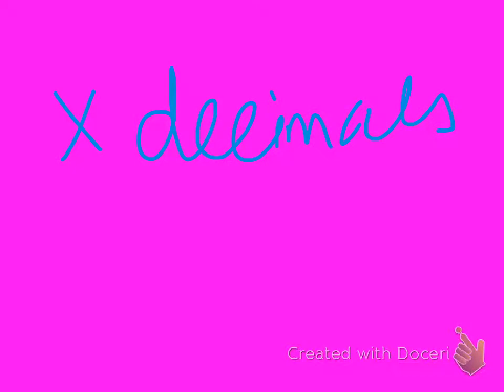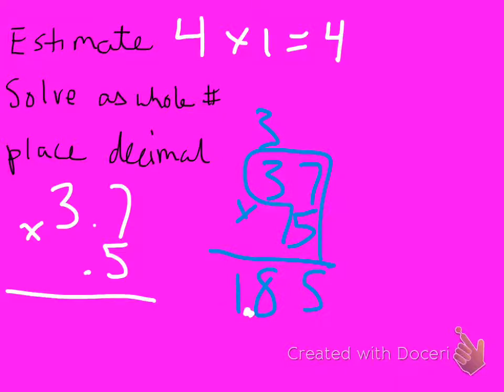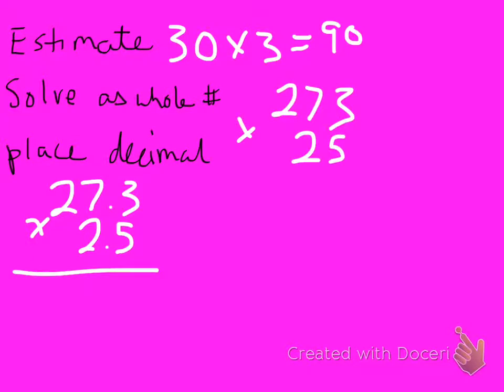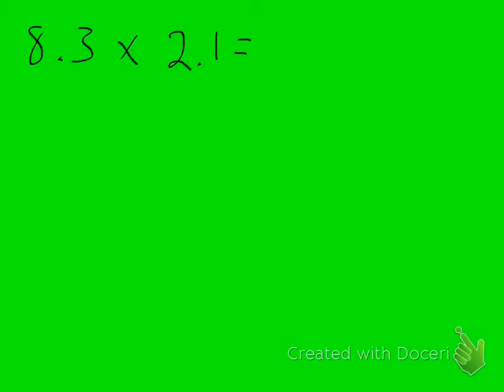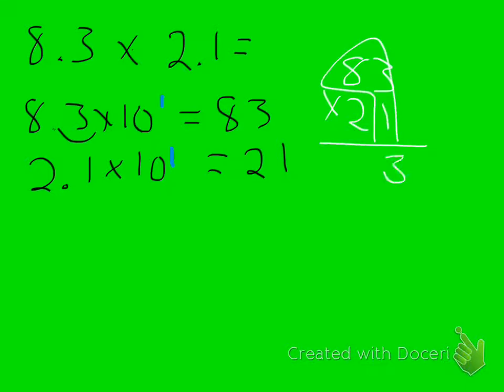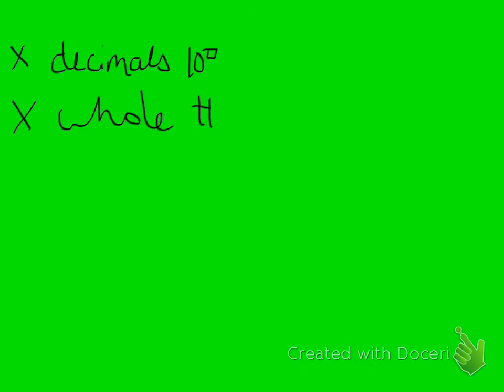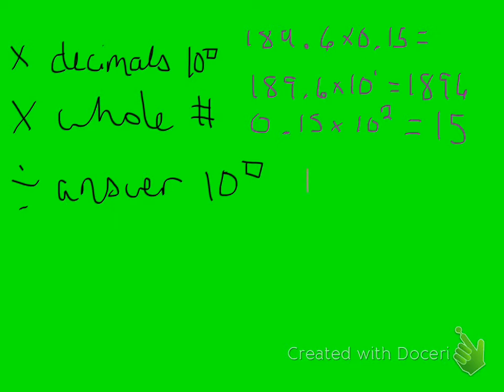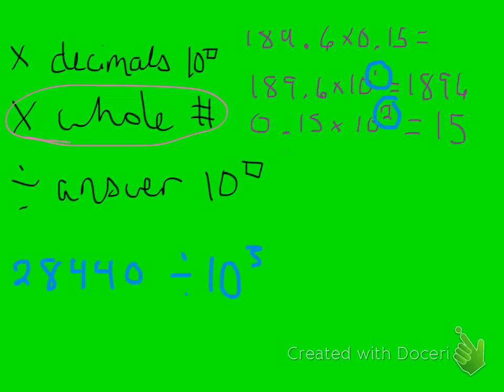5L 6-9 Multiplying Decimals